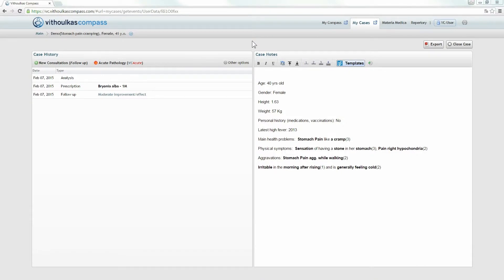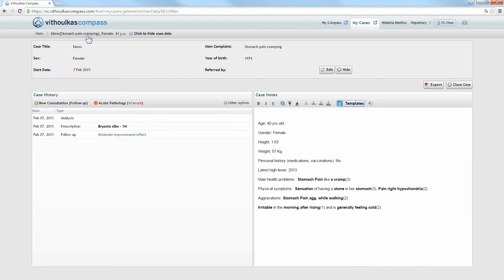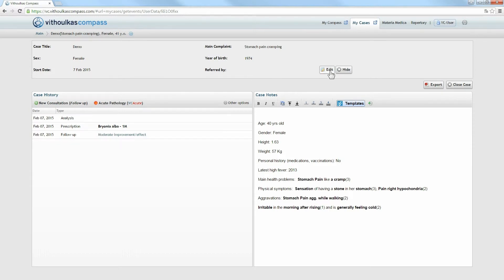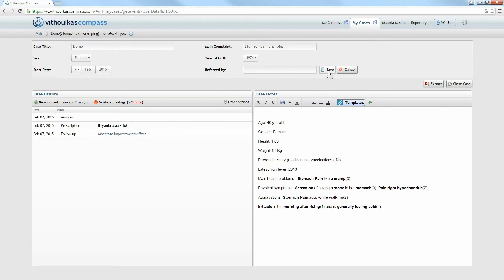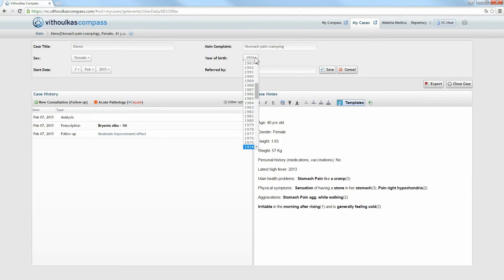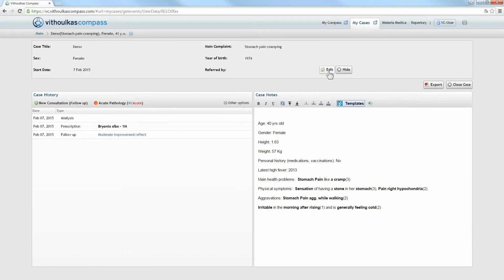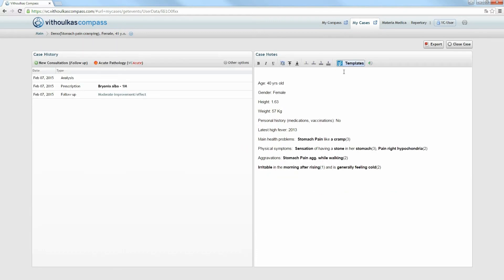VC Tutorial: How to Modify your Case Data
This video will demonstrate to you how to modify your case data on VithoulkasCompass